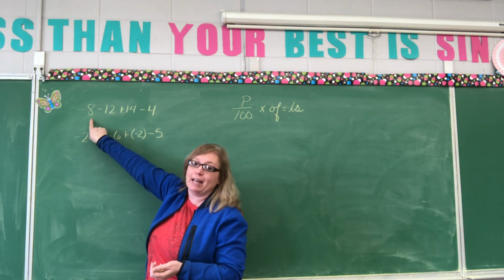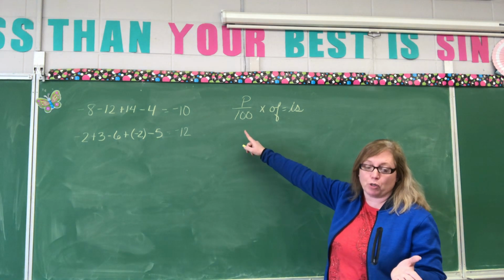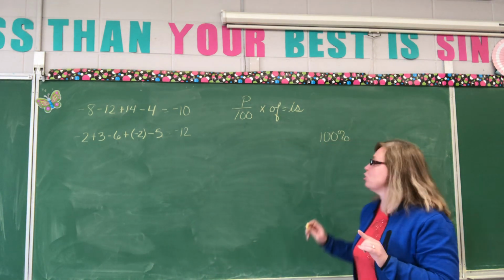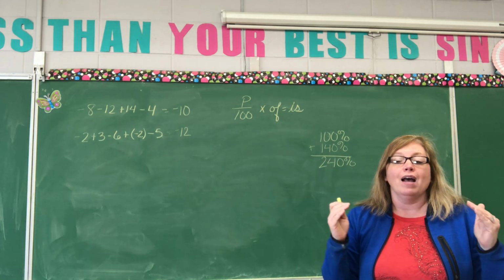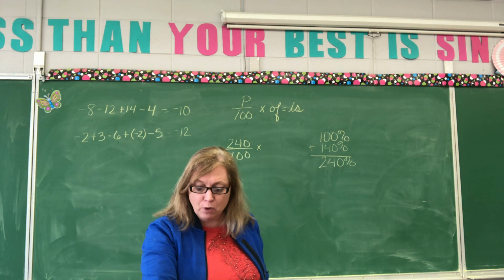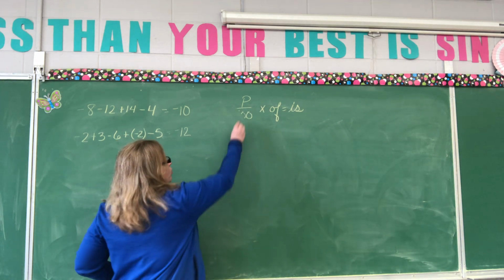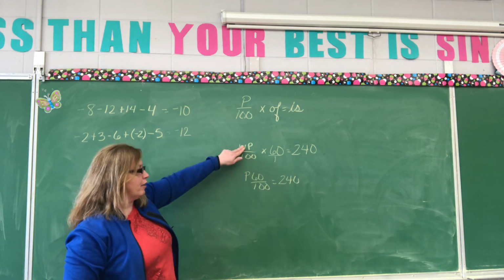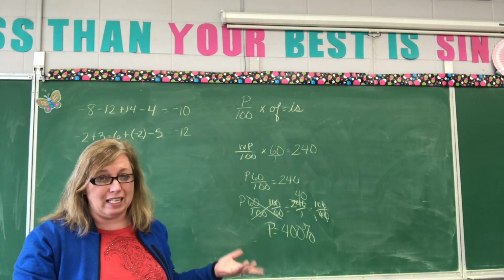Pre Algebra 4/17/20